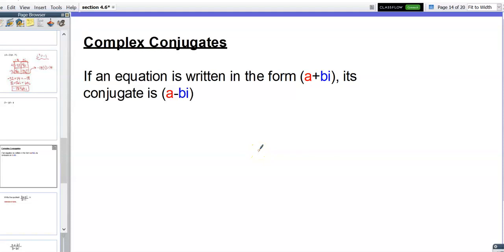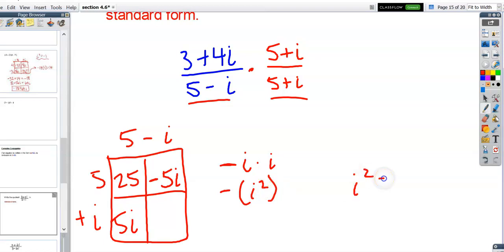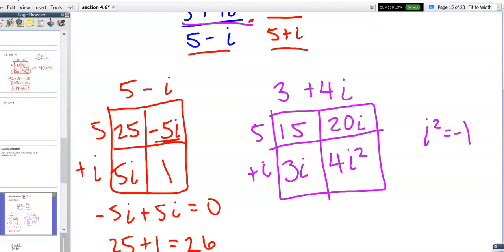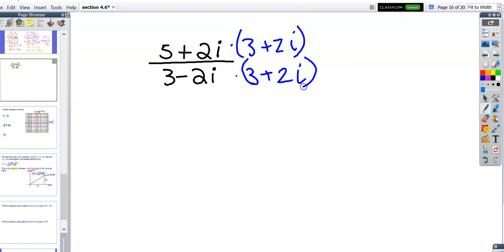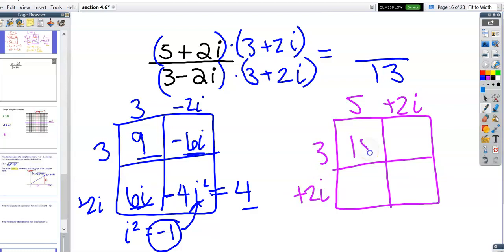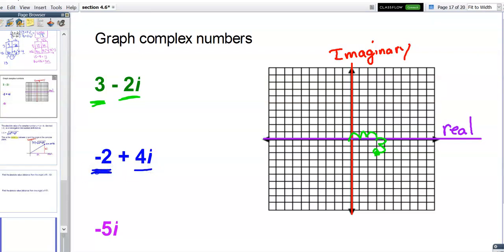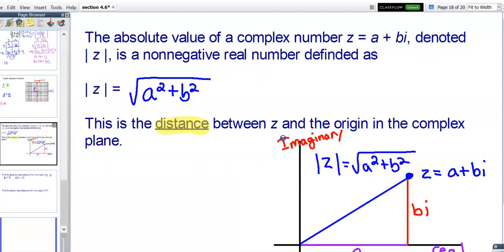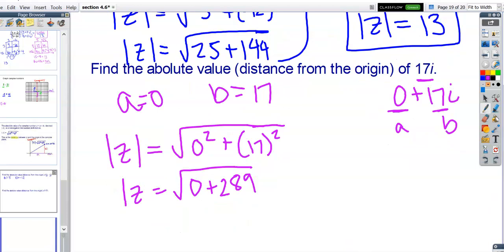Advanced Algebra: Chapter 4.6 part 2